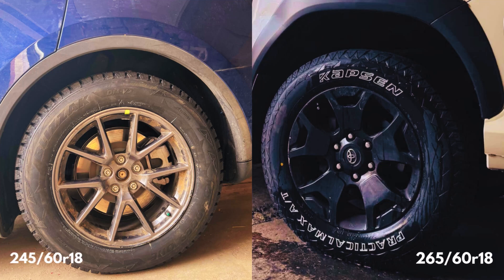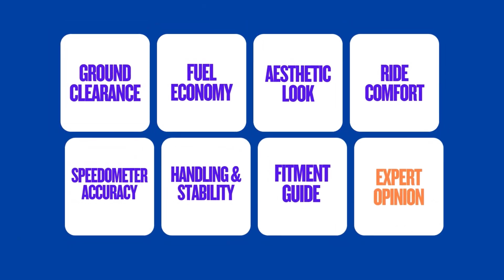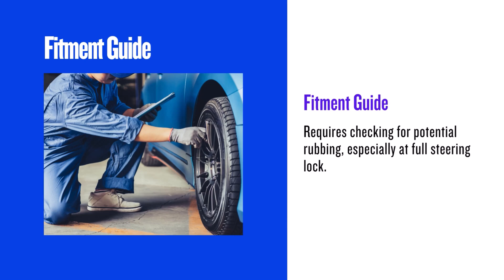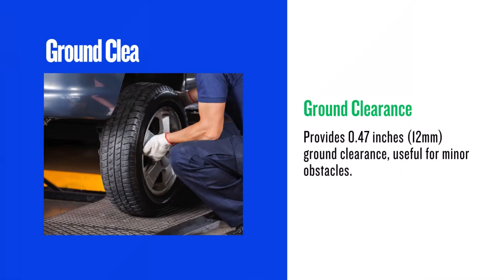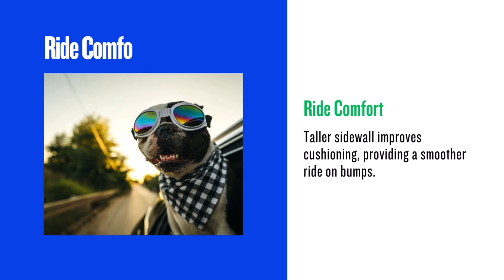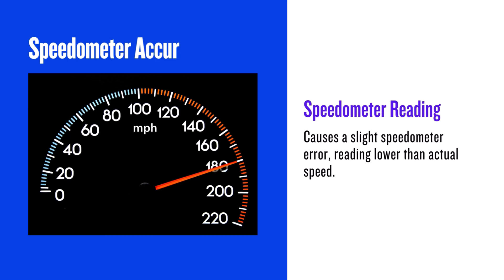Tire Size 245/60r18 vs 265/60r18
Switching from 245/60r18 to 265/60r18 can impact your vehicle’s performance, handling, and fuel efficiency.

This video, we compare the differences between these two tire sizes, discussing how the wider 265/60r18 affects ride comfort, grip, and clearance.

Whether you're upgrading for better off-road capability or a more aggressive stance, we break down the pros and cons. Understanding 245/60r18 vs 265/60r18 helps you make an informed decision based on driving needs.

Watch as we test the tires and share real-world experiences on road handling, braking, and fuel economy.

# 245/60r18vs265/60r18